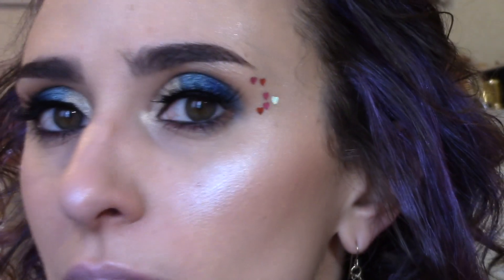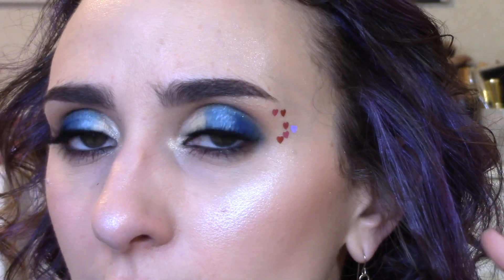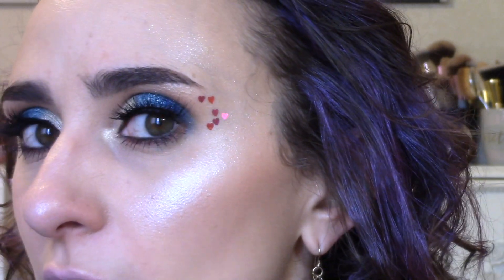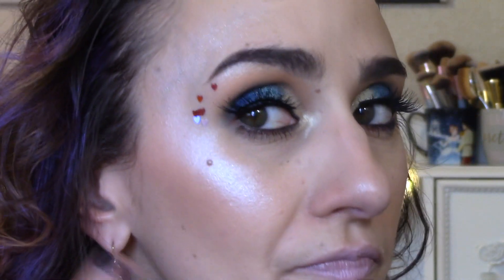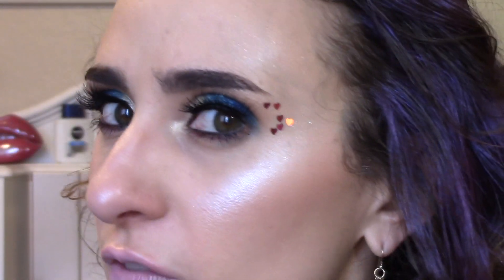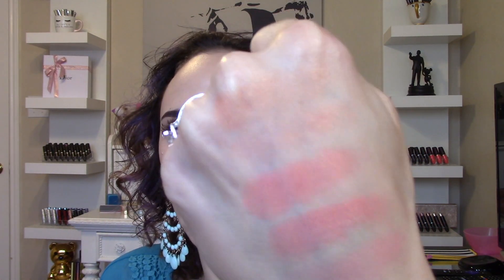BENEFIT GOLD RUSH BOX POWDER BLUSH - DAZZLED OR DISAPPOINTED?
Happy Monday lovelies and welcome to this Dazzled or Disappointed featuring Benefit's new Gold Rush Blush Box Powder! I hope you find this helpful if you are thinking of picking it up. please let me know in the comments section below if you have picked it up or are thinking of picking it up! Jesus loves you so much, and of course. so do I!

Makeup worn in this video:
Face:
Urban Decay Disco Queen Highlighter
Eyes:
Natasha Denona Tropic Palette
Lips:
MAC 'Kingdom of Sweets' Lipstick

Product Featured in this Video:
Benefit Gold Rush Box Powder Blush- $29- Sephora